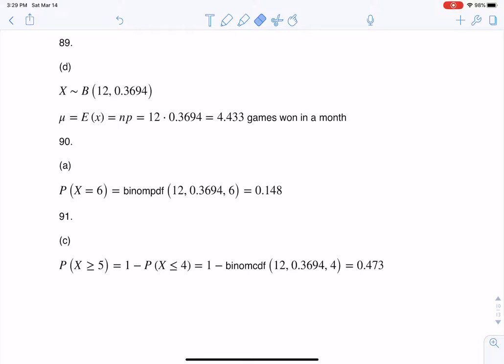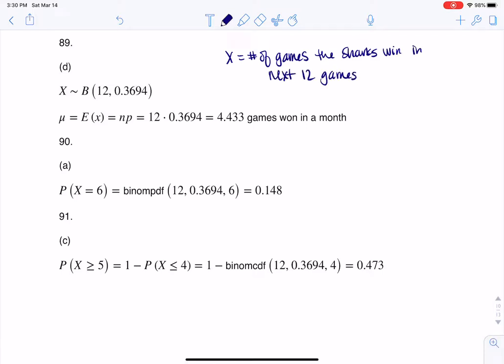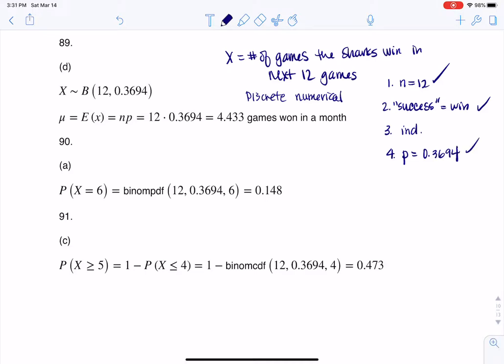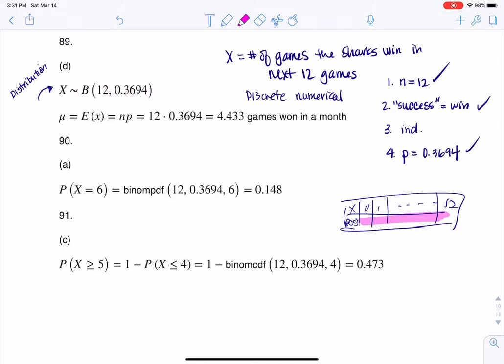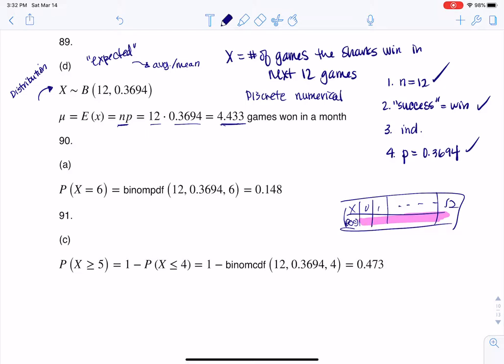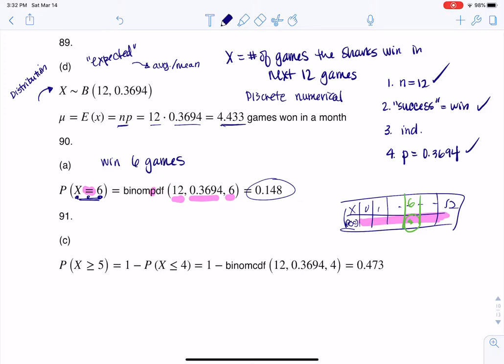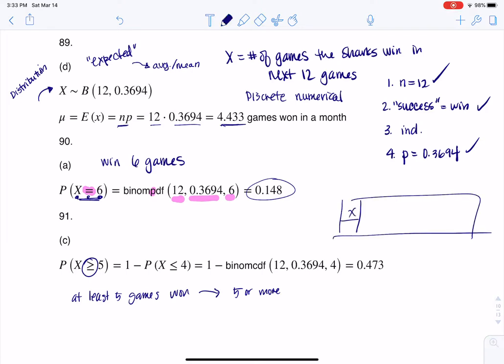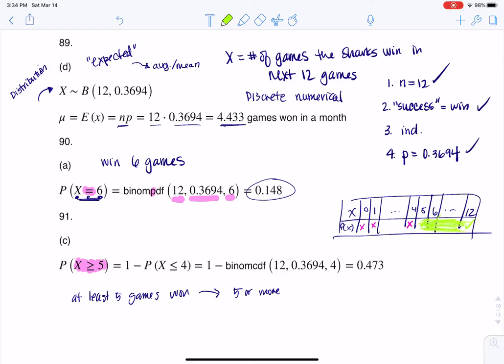Math 43 Chapter 4 #89 - 91